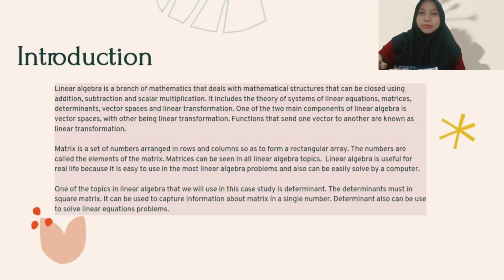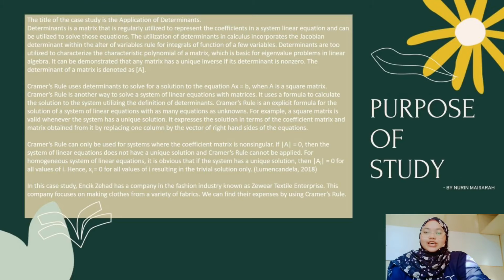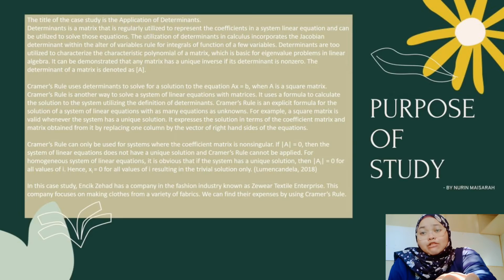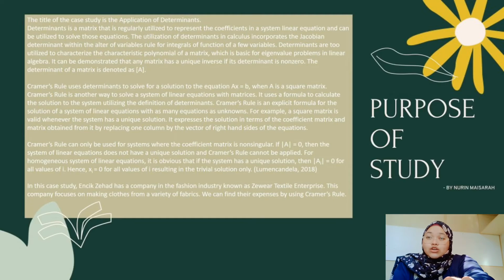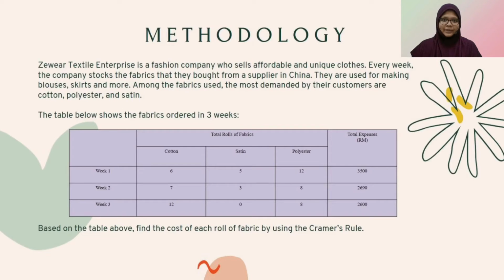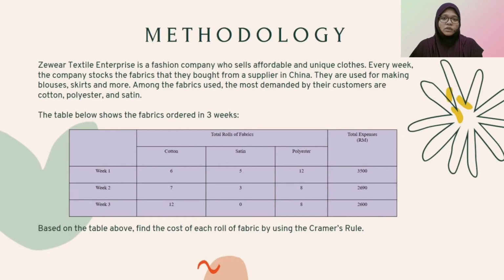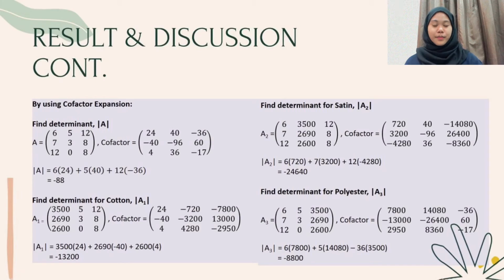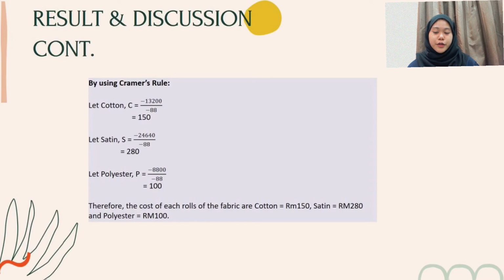[MAT263] Determinant - Cramer’s Rule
Assalammualaikum, we are Group 1 from class CS1434D. In this video we presents topic Application of Determinant (Cramer’s Rule) for the purpose of our case study.

This video prepared for Madam Farah Waheeda bt Azhar.

Prepared By:

Nurul Faqihah bt Johan (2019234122)

Husna bt Mohd Saat (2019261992)

Nur Nasihah bt Mazuki (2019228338)

Nurin Maisarah bt Rosli (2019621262)

Mas Nur Marissa bt Mohd Yusof (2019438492)

References for our case study are provided at the end of the video.